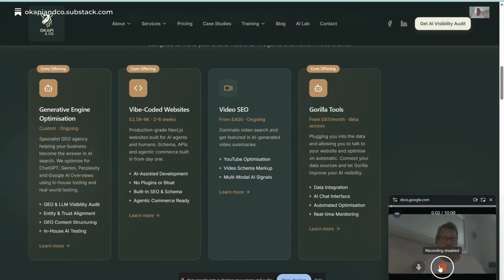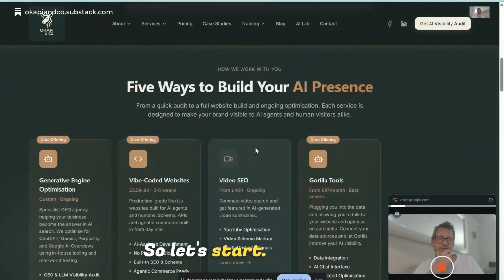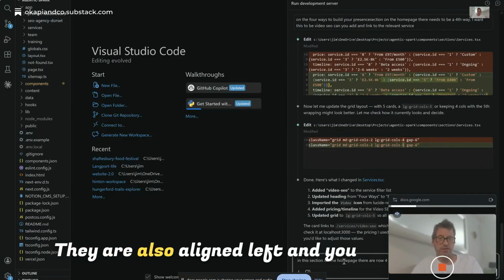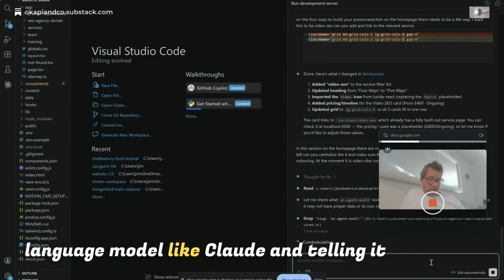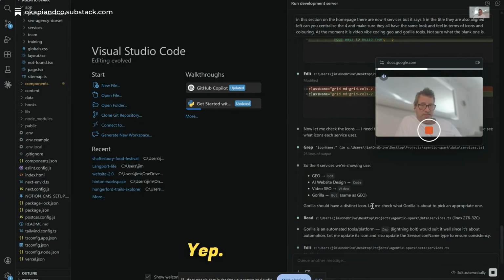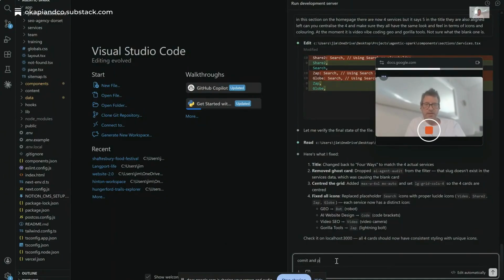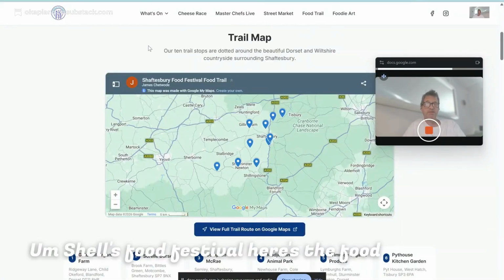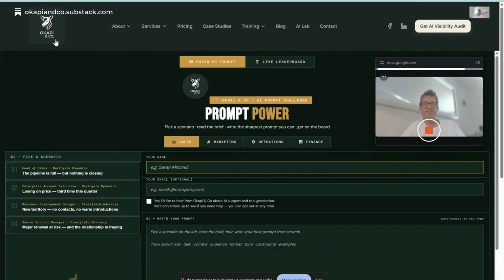How easy is it to edit your website using Claude Code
We have been building websites using Claude Code and VS code for the last year and I wanted to share with you how easy it is to edit your site. This video is a guide to making simple changes